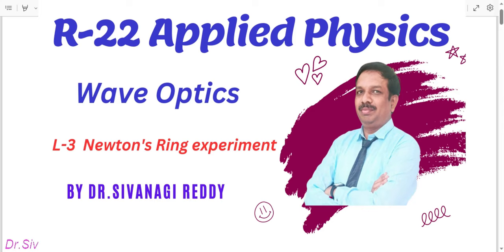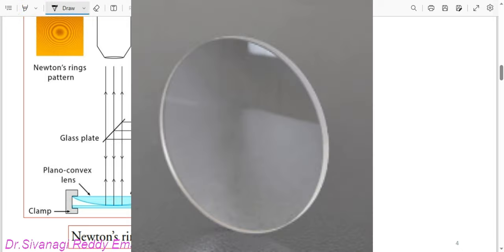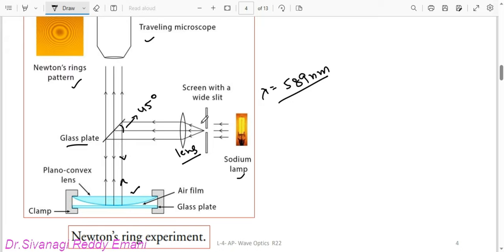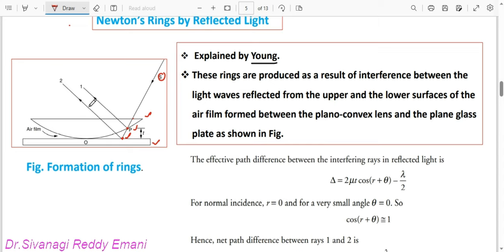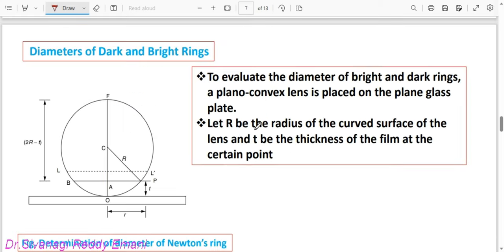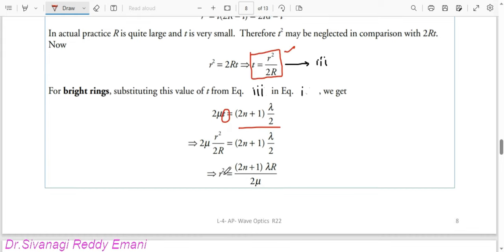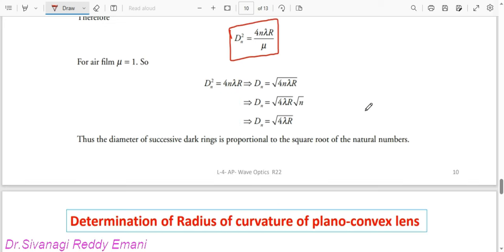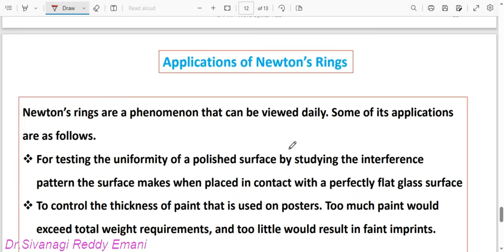AP-R 22-Newton rings Theory & Experiment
Welcome to our YouTube video on Newton's Ring Theory and Experiment! In this video, we will dive into the fascinating world of optics and explore the remarkable phenomenon known as Newton's Rings.
The experiment that led to the discovery of Newton's Rings is quite simple yet ingenious. Newton placed a convex lens on top of a flat glass plate, creating a thin air film in between. When a monochromatic light, such as that from a sodium lamp, is allowed to pass through the lens and the glass plate, it gets reflected and refracted at various interfaces, including the air film. This results in the interference of light waves, leading to the formation of the characteristic rings.

The rings appear as a series of concentric circles with alternating bright and dark regions. The bright regions represent constructive interference, where the crest of one wave overlaps with the crest of another, resulting in an increase in intensity. The dark regions, on the other hand, represent destructive interference, where the crest of one wave overlaps with the trough of another, resulting in a decrease in intensity.

One of the significant contributions of Newton's Ring Theory is its application in determining the thickness of the air film or the transparent material. By carefully measuring the diameter of the rings, one can calculate the thickness of the air film or the transparent material using a mathematical formula derived from the theory. This technique has found wide-ranging applications in fields such as material science, optics, and surface characterization, where accurate measurement of thin film thickness is crucial.

    In conclusion, Newton's Ring Theory and Experiment have had a significant impact on the field of optics and have found widespread applications in various scientific and technological domains. The ability to accurately measure the thickness of thin films using this theory has revolutionized fields such as material science, nanotechnology, and optical manufacturing. The phenomenon of Newton's Rings has also enhanced our understanding of the wave nature of light and has led to the development of other optical phenomena. We hope you enjoyed learning about Newton's Rings and its significance in this video. If you want to learn more about this fascinating phenomenon and its applications, don't forget to subscribe to our channel and hit the bell icon to receive notifications for our upcoming videos.

Thank you for joining us on this journey to explore the world of optics and Newton's Ring Theory. Remember to give us a thumbs-up if you found this video informative and share it with others who might be interested in the intriguing world of optics and Newton's Rings. Until next time, keep exploring and learning!